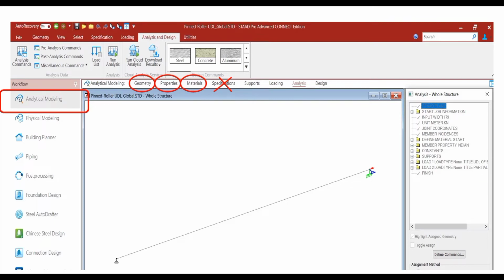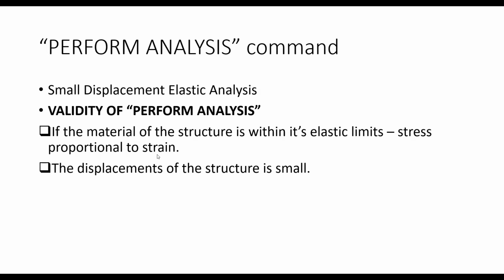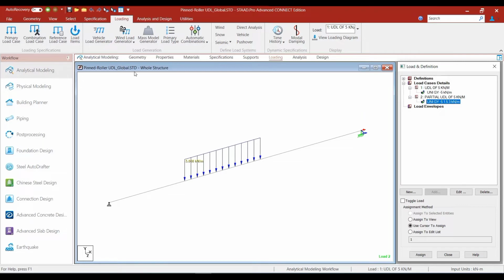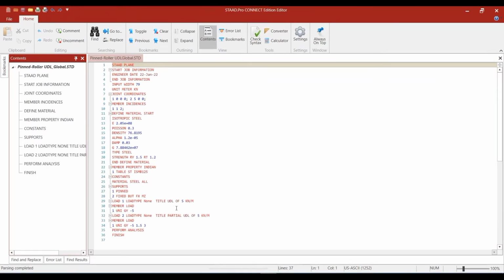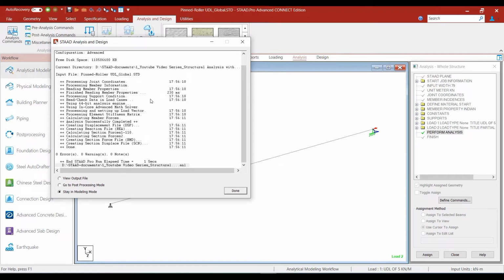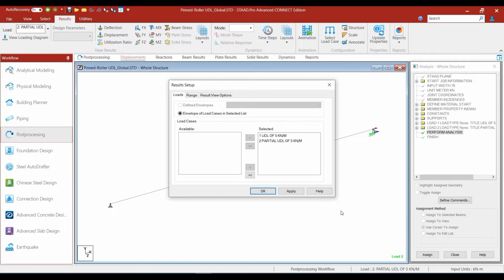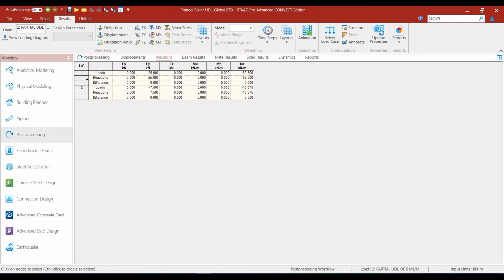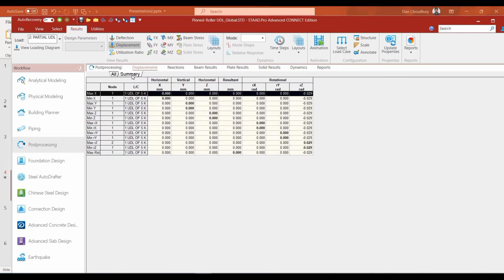#53 - PERFORM ANALYSIS command in STAAD.Pro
Now that we have completed discussing about the various steps of modelling, we will now discuss about how to go ahead to analyze the structure that has been modelled. We speak about a specific type of analysis called the "PERFORM ANALYSIS" and we discuss the assumptions and limitations of the method. We also talk about the post-processing mode and two important steps to be done in that mode to cross check the validity of the analysis. I hope you enjoy the session.